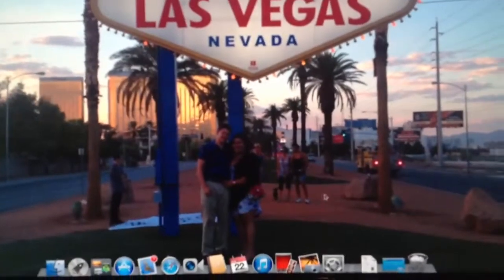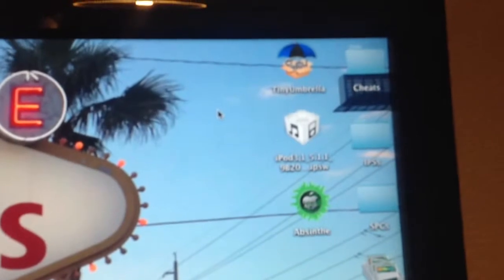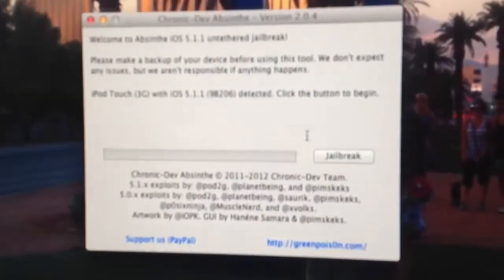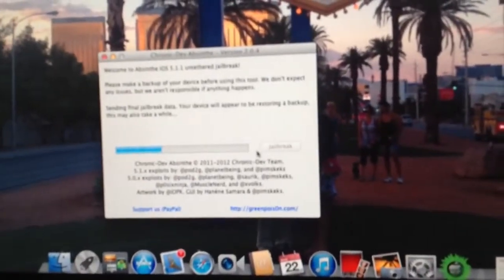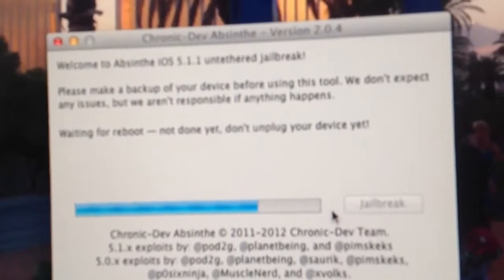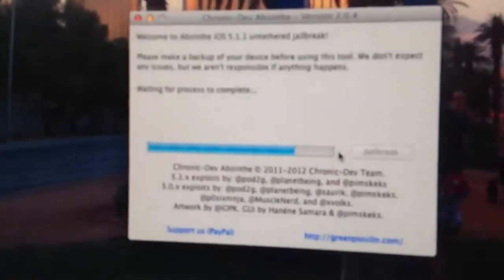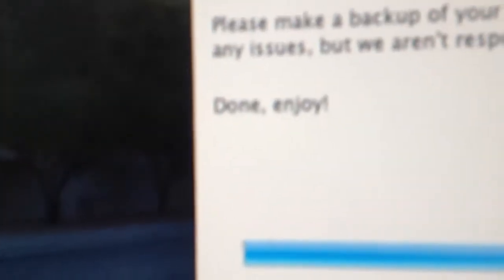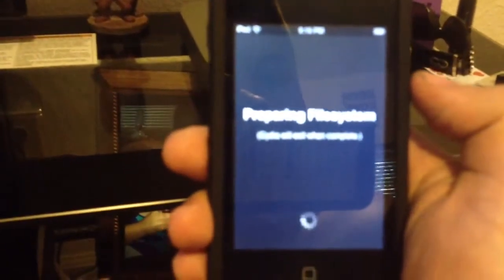Jailbreak Process - How To Jailbreak iPod 3g (3rd gen) on iOS 5.1.1 using Absinthe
The jailbreak process is very similar to other ones the only difference is DFU modes which this one doesnt need and what type of jailbreak you use which there is a couple good brands out there.. In this one ill be using Absinthe and jailbreaking a iPod 3rd gen on iOS 5.1.1   Here are the websites that you need below to get your firmwares, jailbreak software, all the latest cydia tweaks etc.